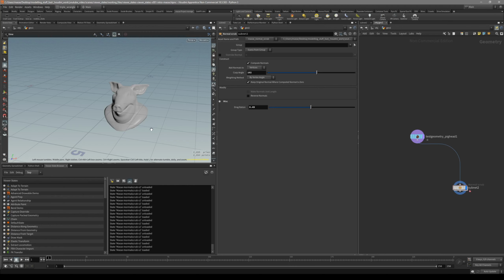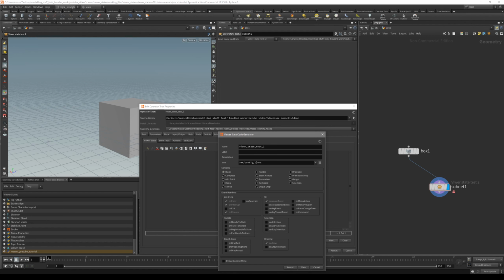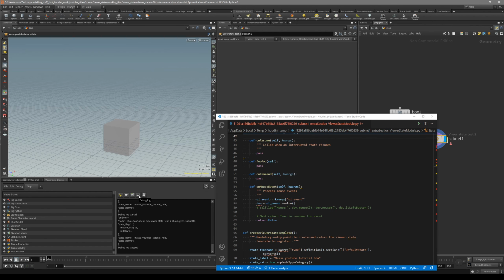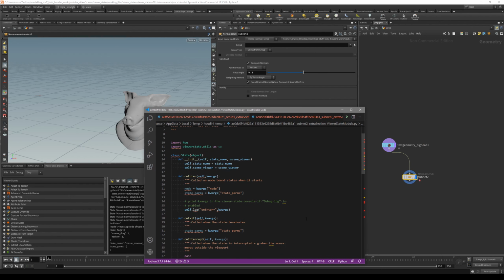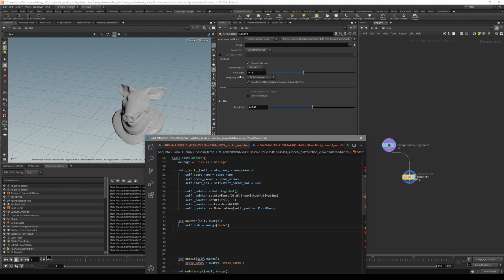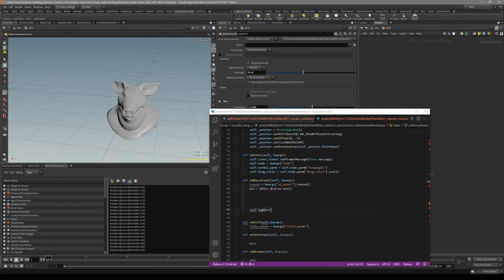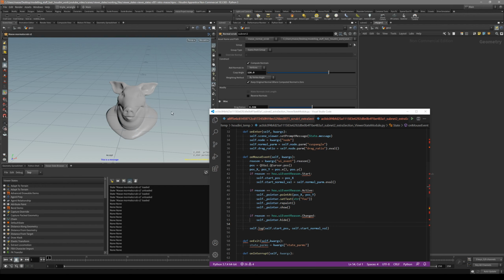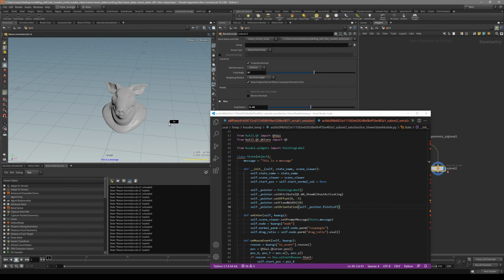Python viewer states in Houdini - Getting started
EDIT: I screwed up with the hidePromptMessage(state.message), we are actually unsetting it and there are no arguments for it, so it should be just clearPromptMessage()

0:00 practical part end result
0:53 intro
1:37 making empty HDA
2:24 assign existing viewer state to HDA
4:00 creating viewer state template option 1
7:05 creating viewer state template option 2
10:30 editing code with an external editor
12:33 using debug menu
19:03 making new HDA
20:51 opening up example file
22:05 creating new viewer state
25:20 creating a global variable
27:50 getting widget above the mouse pointer
30:30 onEnter
34:57 onMouseEvent
51:46 cleaning up
56:15 finish!